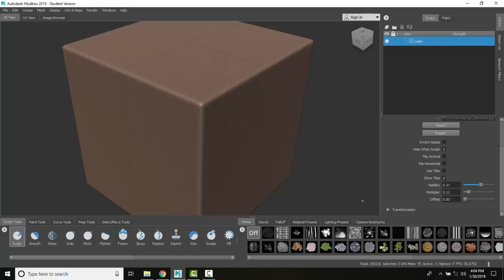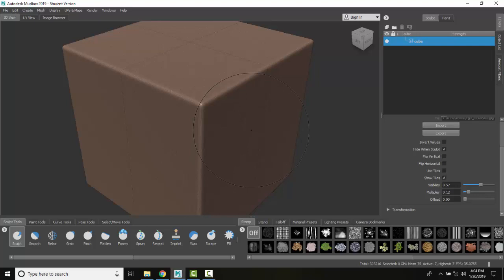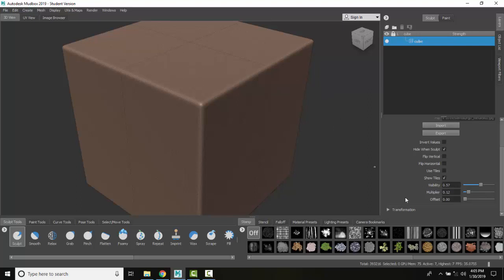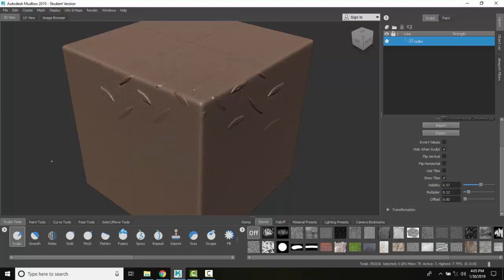Mudbox 04 07 Stencils